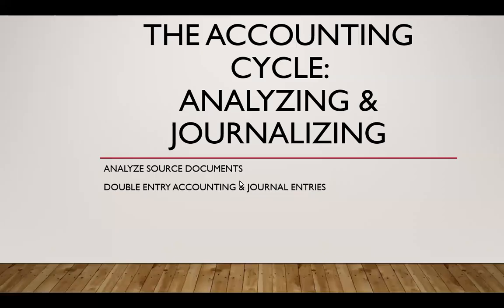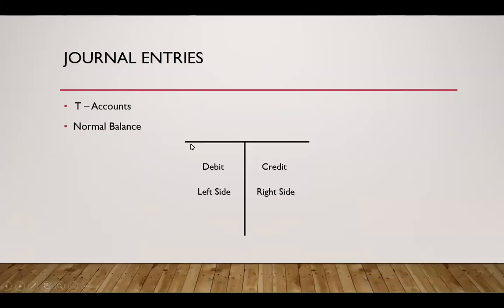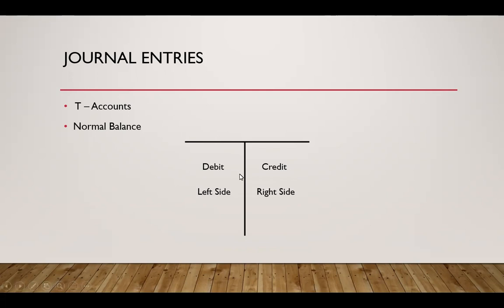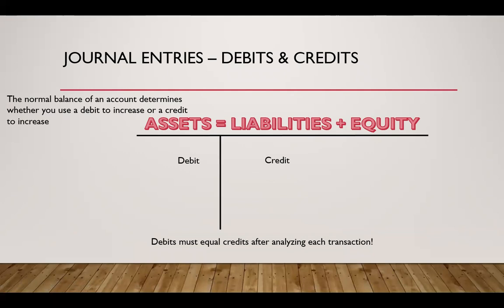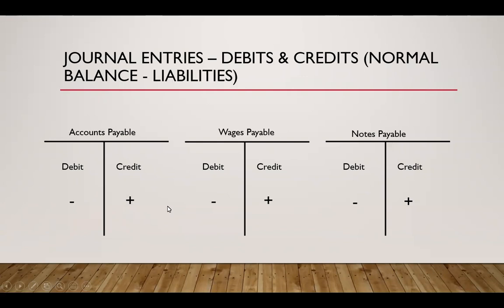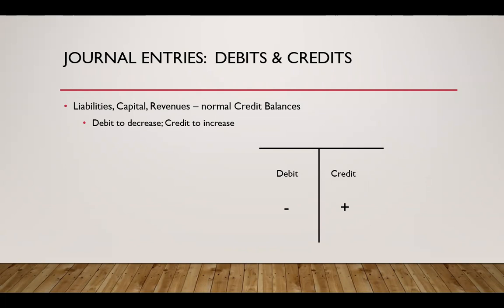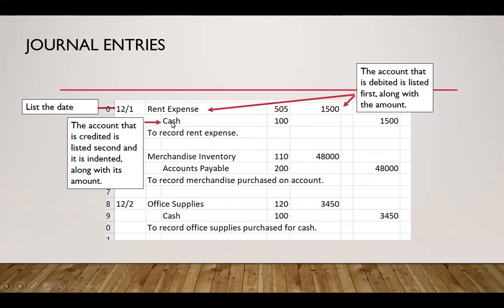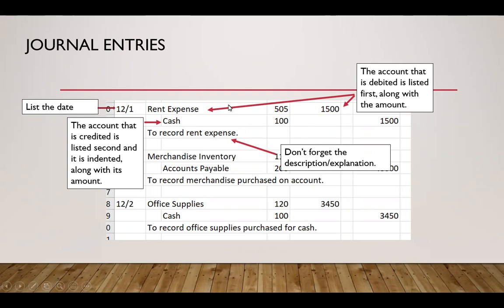Journal Entries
In this video we walk through the first 2 steps of the accounting cycle, analyzing source documents and preparing journal entries